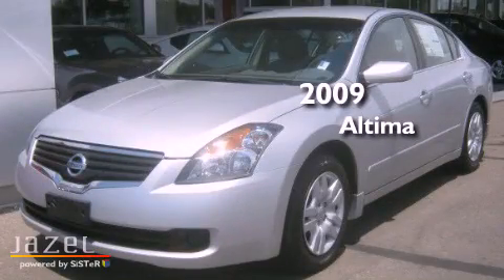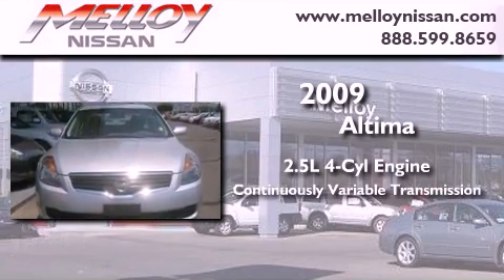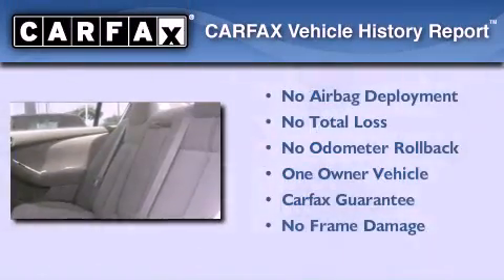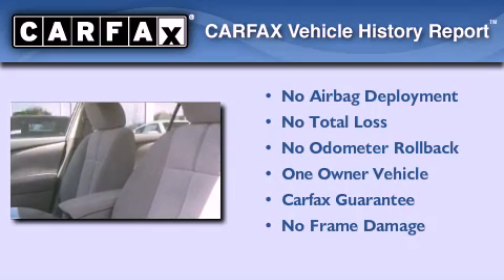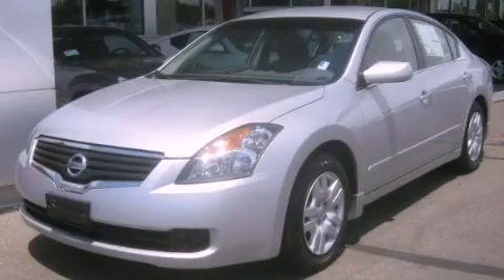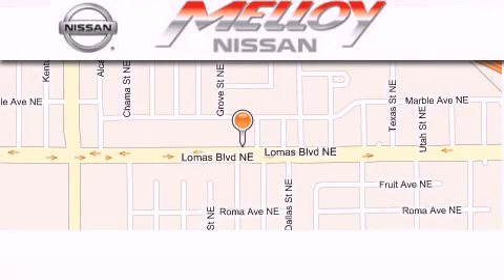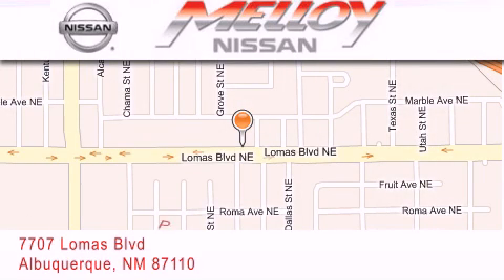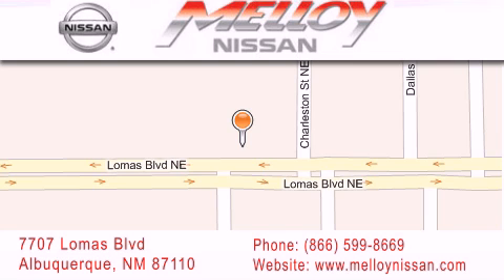2009 Altima Albuquerque NM 87108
Year : 2009
 Make :
 Model : Altima
 Engine : Gas I4 2.5L/
 Trans . : Variable
 Exterior : Radiant Silver Metallic
 Miles : 23,852

 Stock : P7397

 7707 Lomas Blvd.

 Used 2009       Altima Albuquerque NM